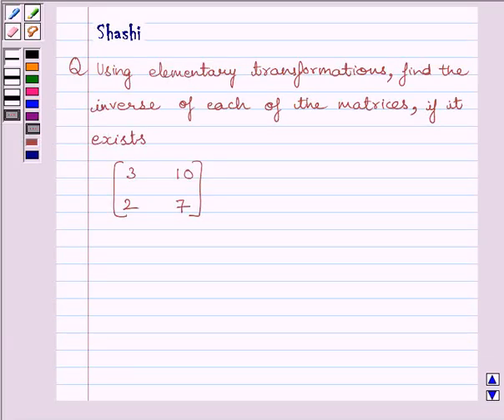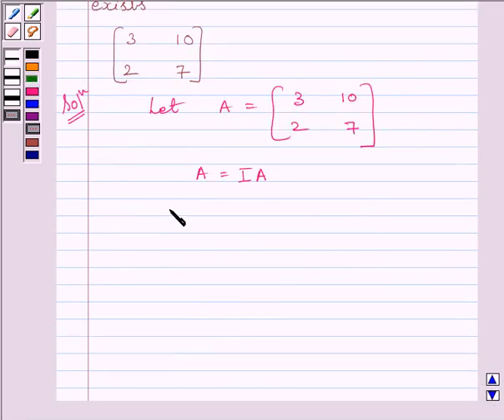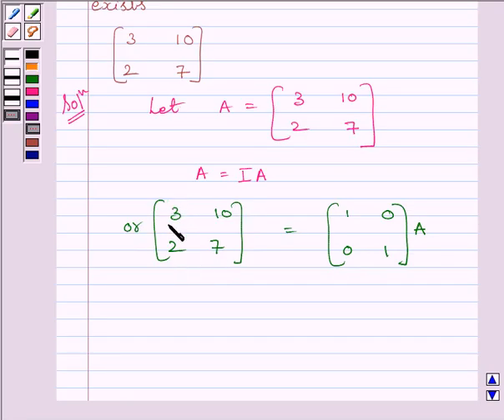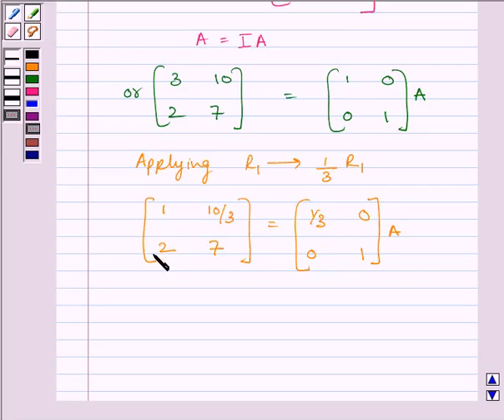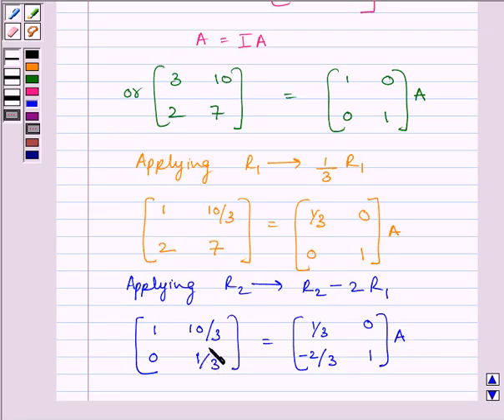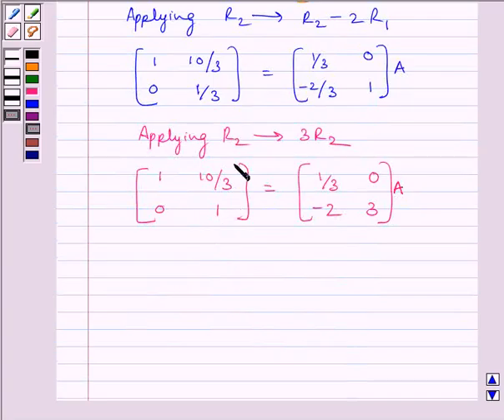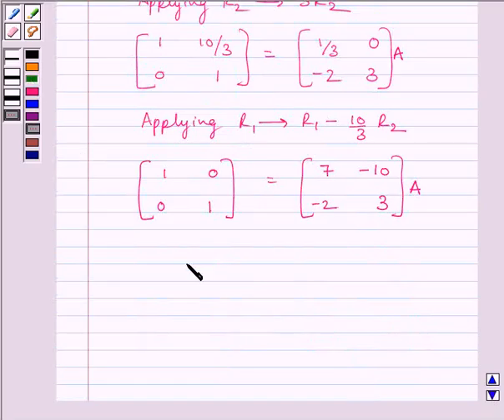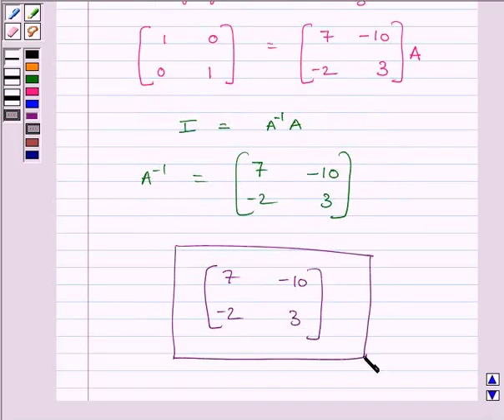Maths XII NCERT 2007 3 3 4 9